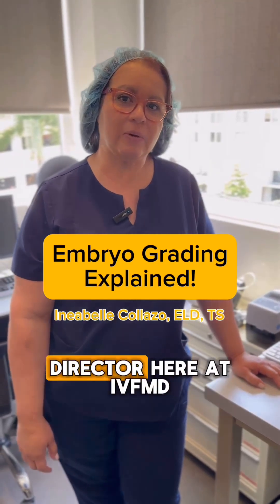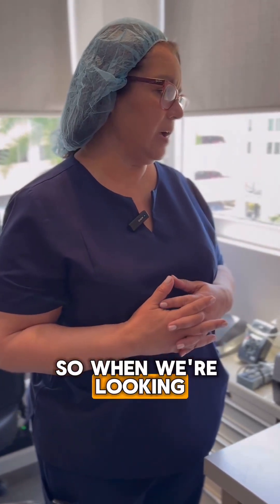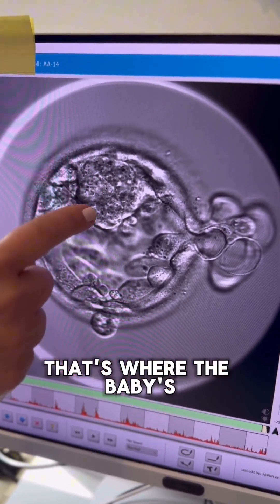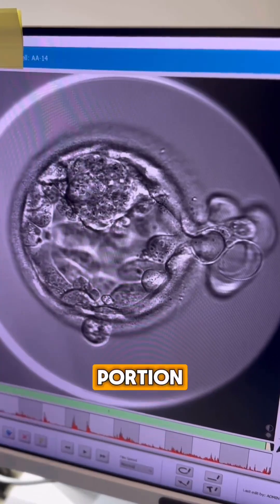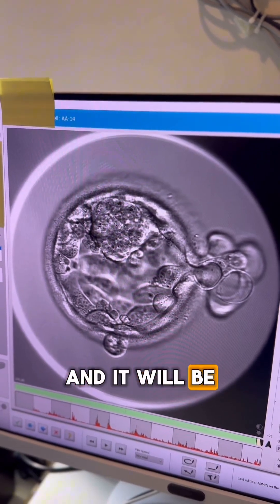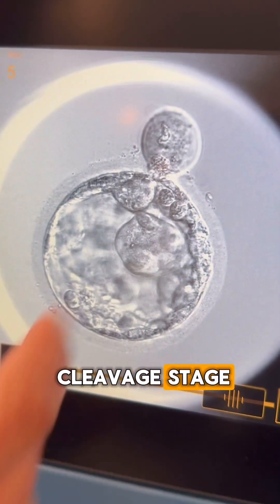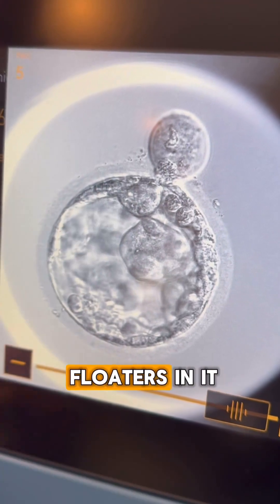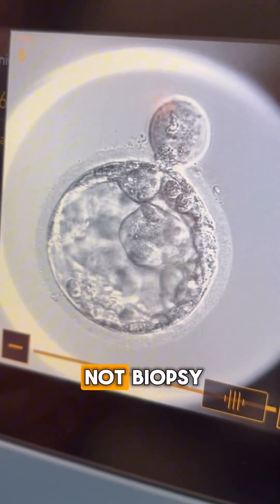Embryo Grading Explained!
🔬 Embryologists evaluate embryos utilizing an embryo grading scoring system. This helps to assess the overall embryo quality and works as a guide for which embryos are selected for biopsy, cryopreservation and embryo transfer. It is a tool that is widely used by Physicians and embryologists as well!

Watch here as our laboratory director, Inea Collazo, gives us a thorough breakdown and comparison! 🧫

Like, save and share with your ttccommunity!